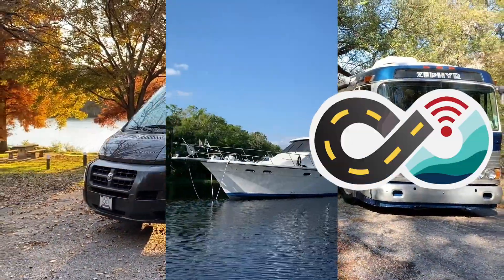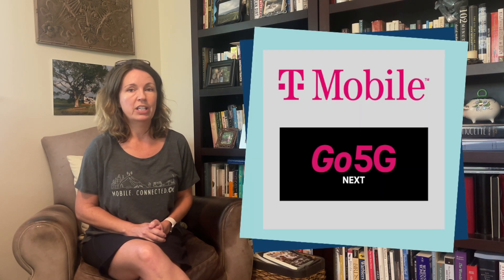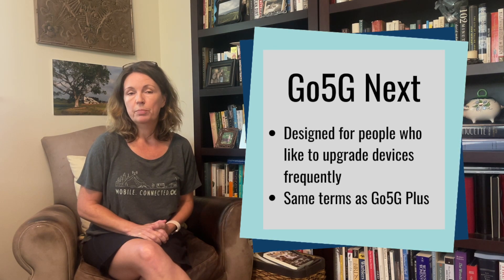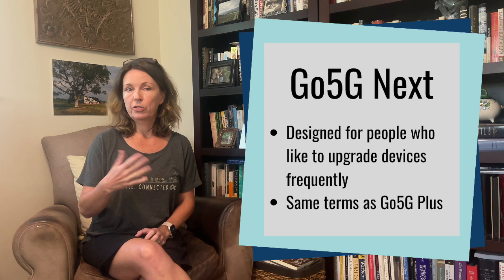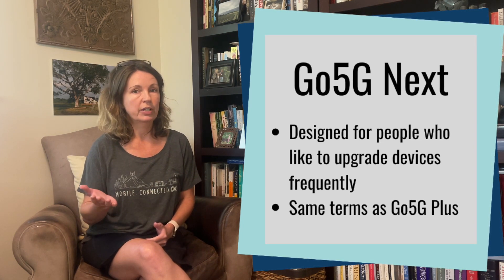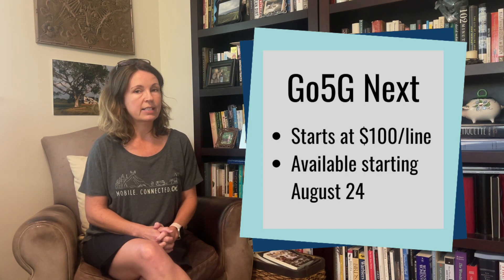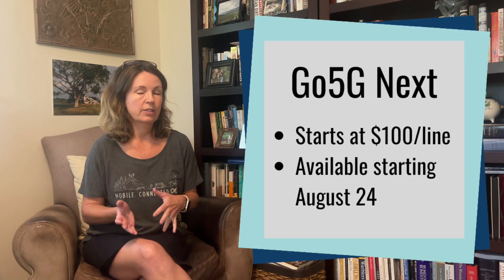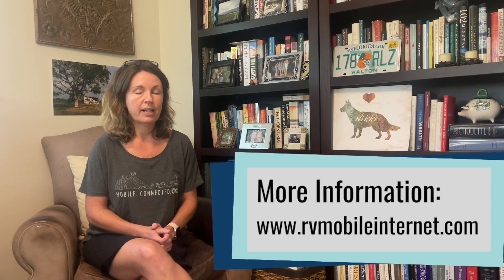T-Mobile Announces New Go5G Next Plan With Ability to Upgrade Devices Every Year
T-Mobile just announced a new plan option - Go5G Next.

The new Go5G Next plan offers all of the same features of the top-tier Go5G Plus plan, but allows customers to upgrade to a new device after only one year.

In order to be eligible to trade in a device for a newer one, customers must have paid off at least half of their current device.

Go5G Next starts at $100/line for a single line.